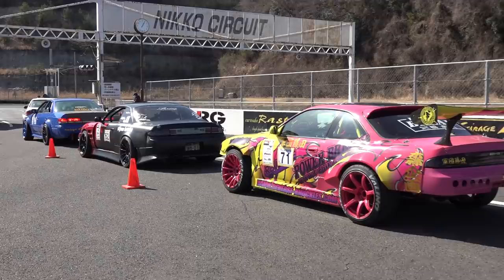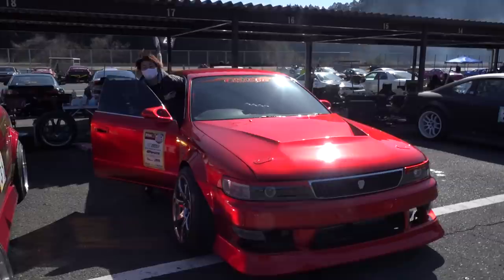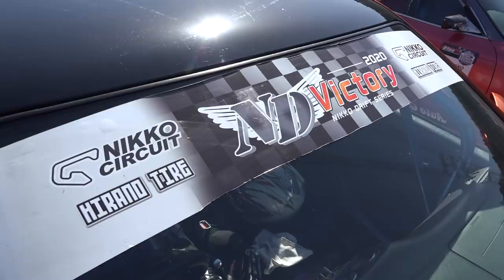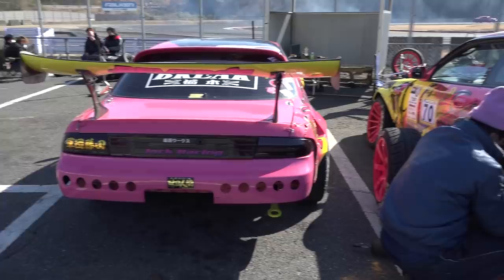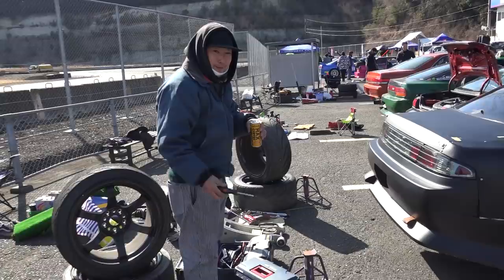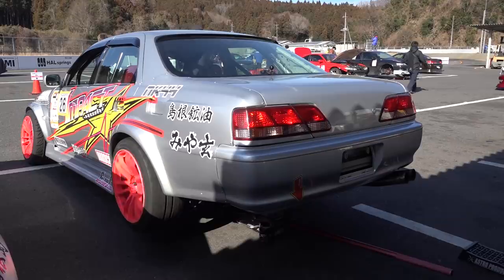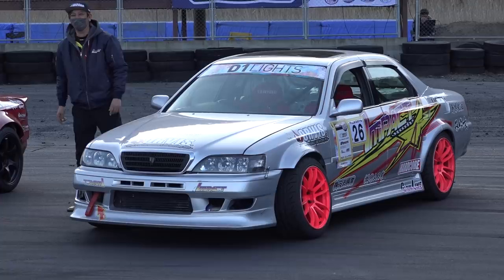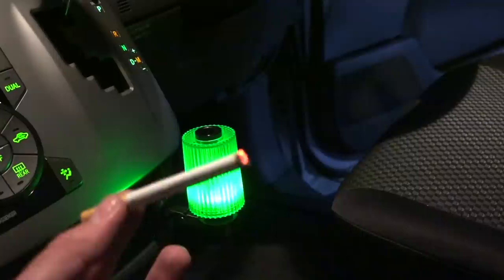Japan's amateur D1 drift competition is PRO level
D1 Divisional series drift competition at Nikko Circuit.